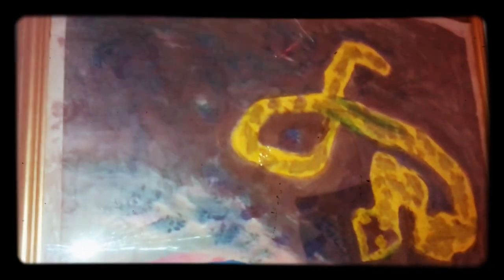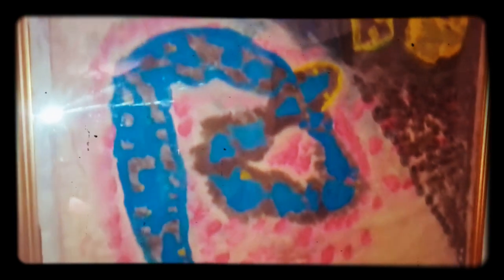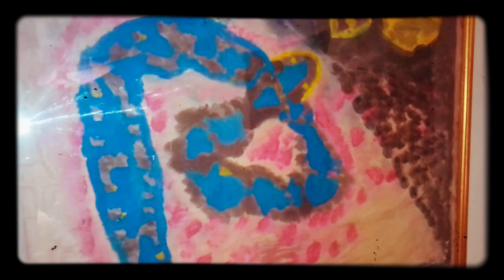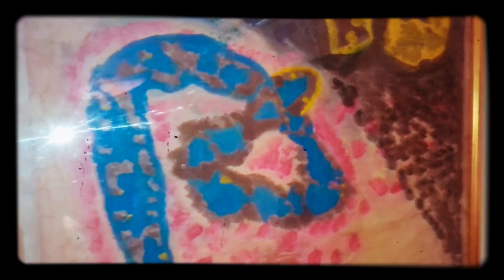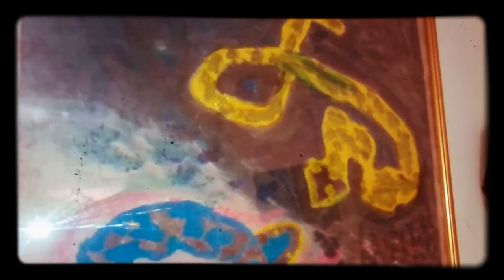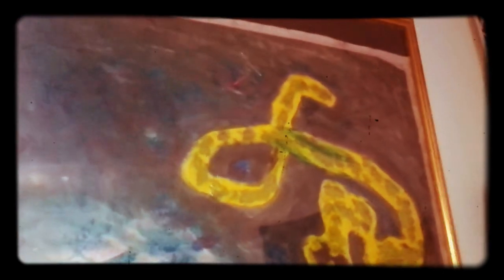The French Resistance Vs. Hitler's Military Intelligence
The "Underground Grey Ghost French Resistance" defeated Adolf Hitlers Elite Military Industrial Complex and their Intelligence Community. Watch old Hollywood war movies on the French Resistance. (And then practice it) The NWO is us, intellectual artists. "Everything is Art" Quote TML Artist Pablo Picasso could have left France but stayed with his paintings in NAZI Occupied France. Real Leaders love art and culture. Picasso was only allowed to paint two paintings a month. Pablo cleverly painted two very Avant-Guard pieces as per the NAZI's request. (Anti War Art)